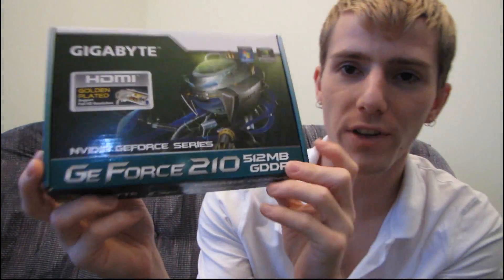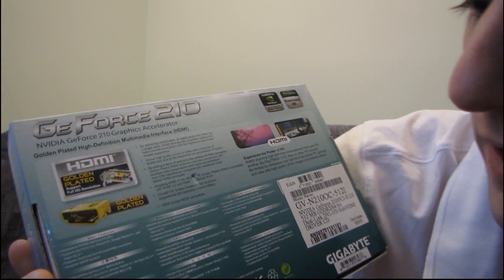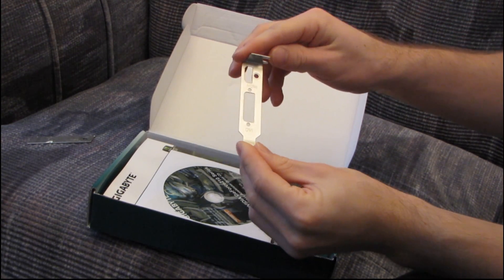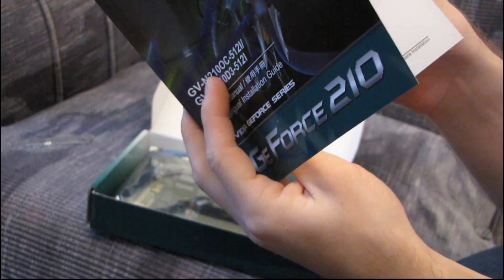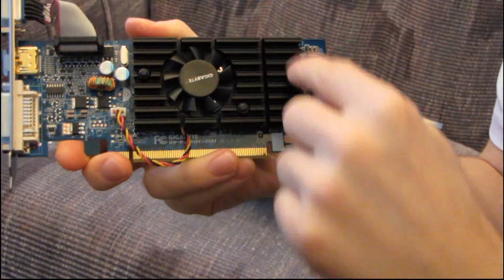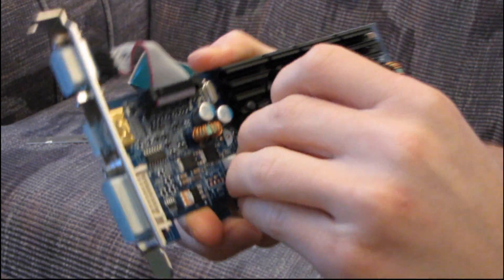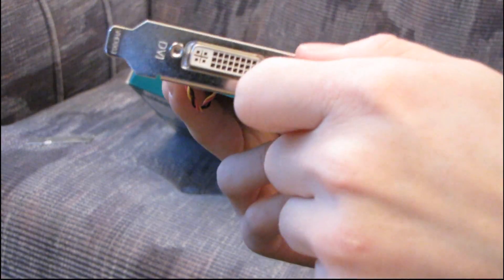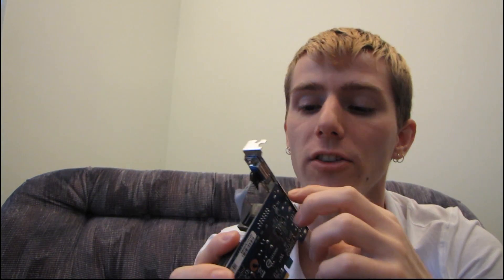Gigabyte GeForce GT 210 Mainstream Graphics Card With HDMI Unboxing & First Look Linus Tech Tips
The big feature of this card appears to be that it has a gold plated HDMI connector. View the video for more about gold plating and HDMI connectors...